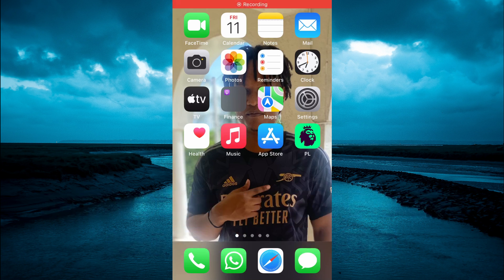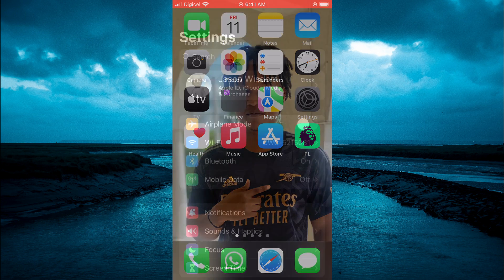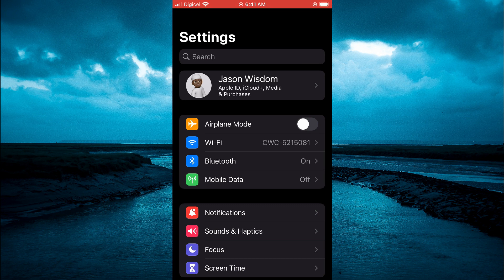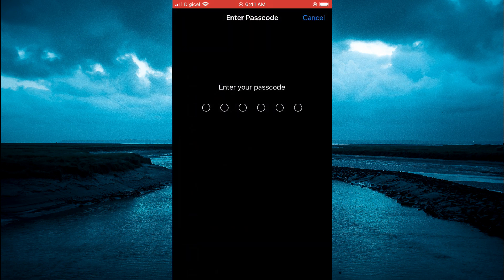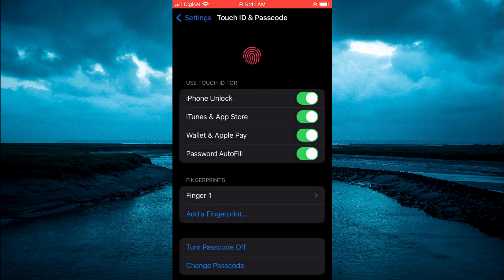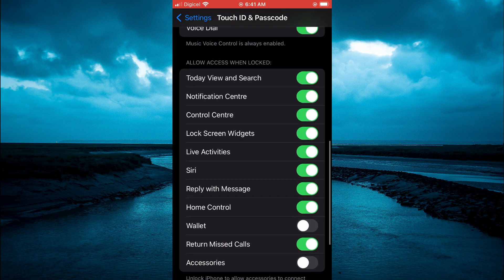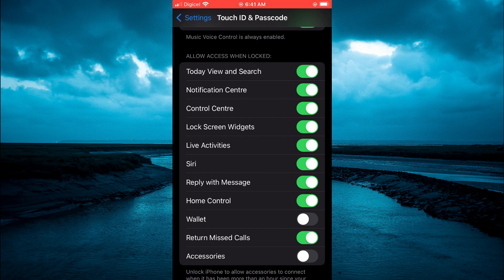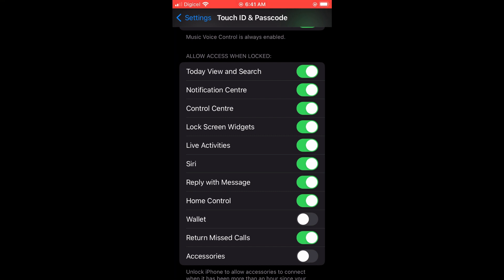HOW TO ENABLE LOCKSCREEN WIDGETS ON IPHONE